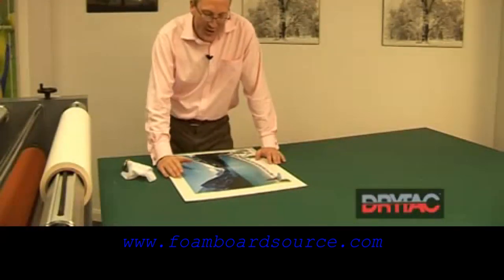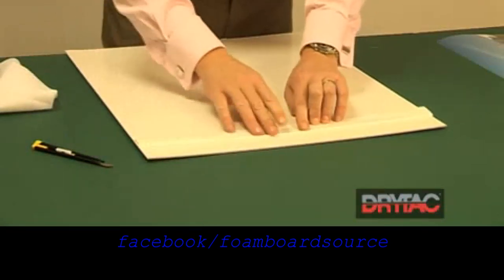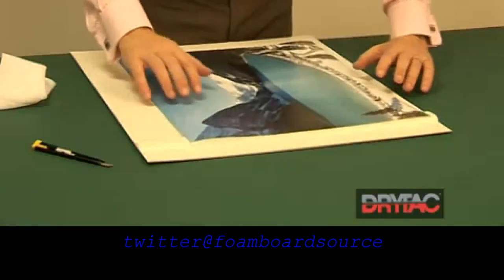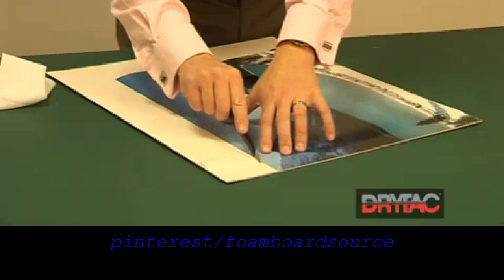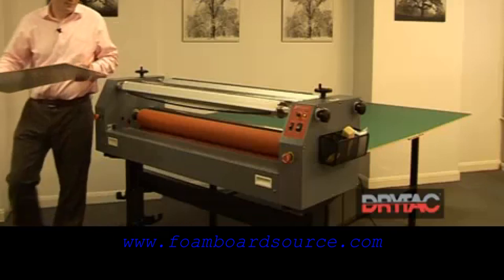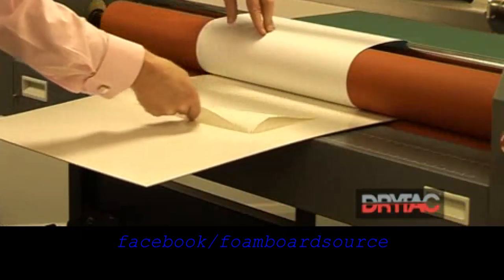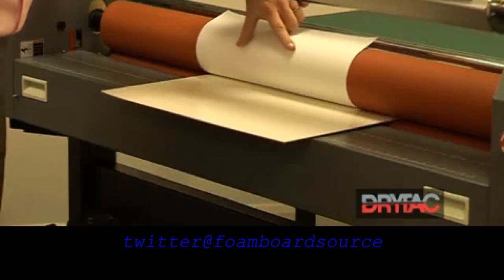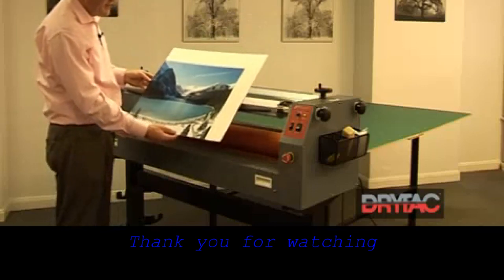Photo & Poster Mounting using Self Adhesive Foamboard how to instructional video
Photo and Poster Mounting using Self Adhesive Foamboard how to instructional video